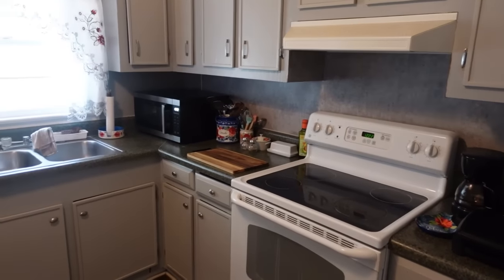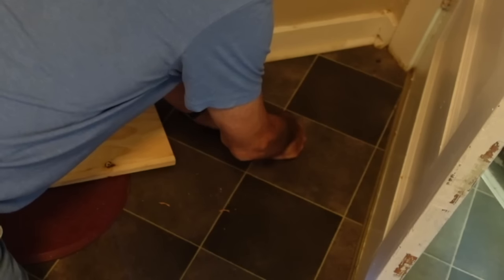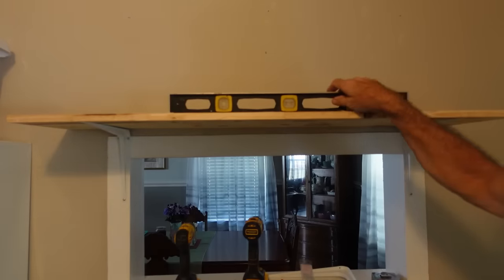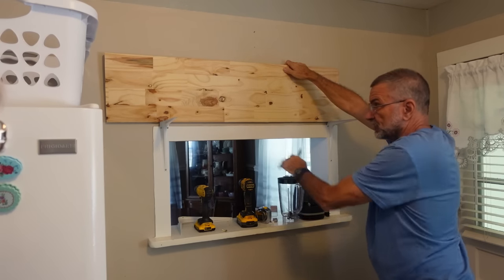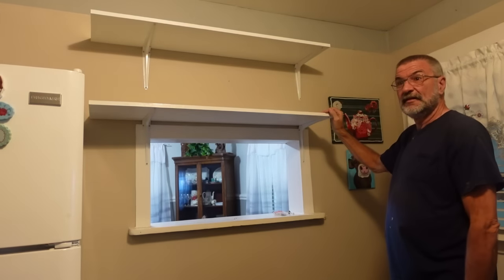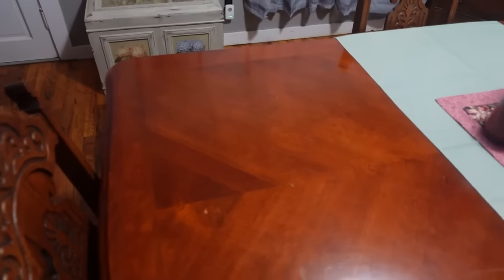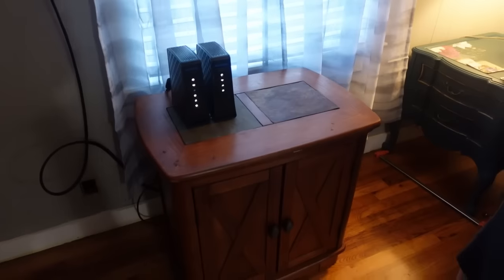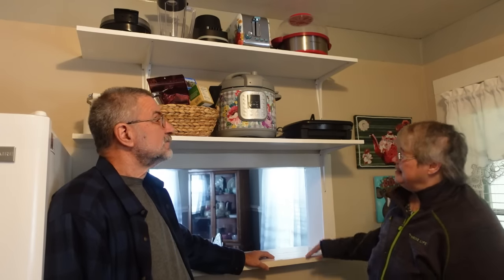Adding Kitchen Shelving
Shop or become a consultant at our Thrive Life food store.

Would you like to earn money every time your customer goes grocery shopping?